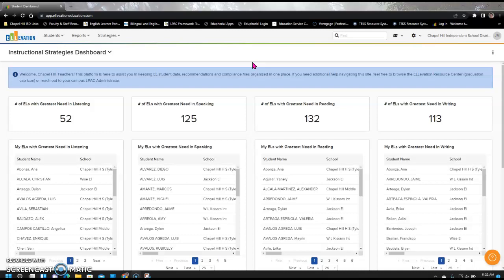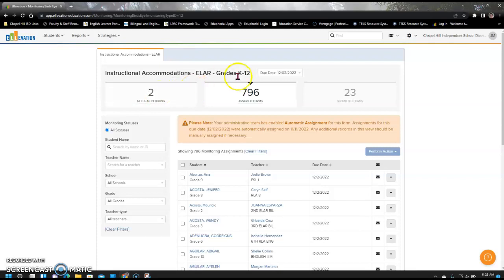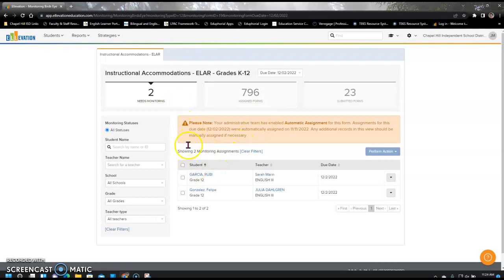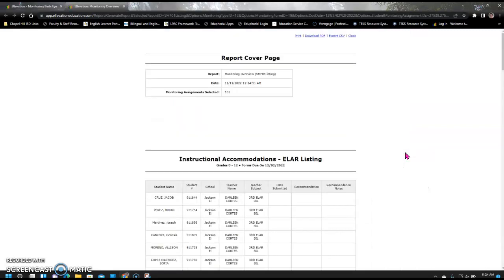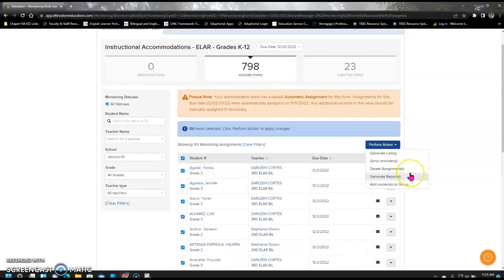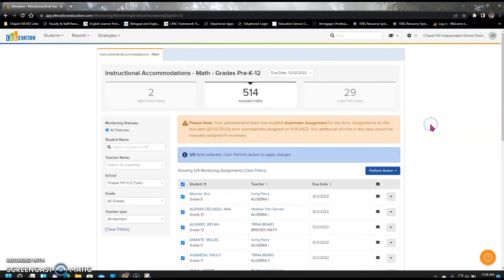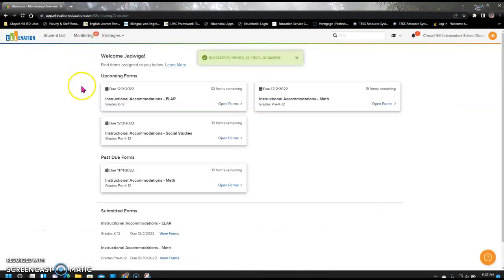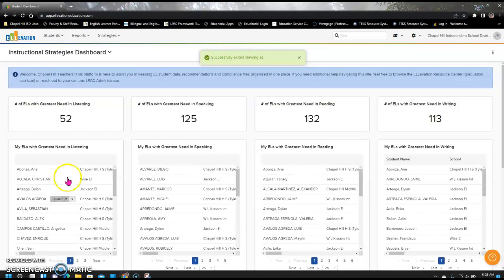How to Monitor Completion of Ellevation Forms